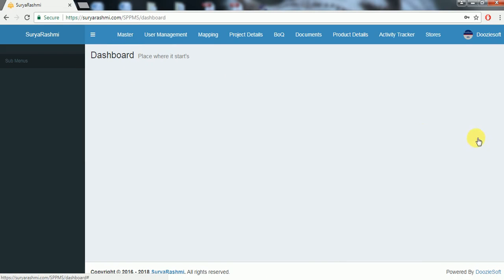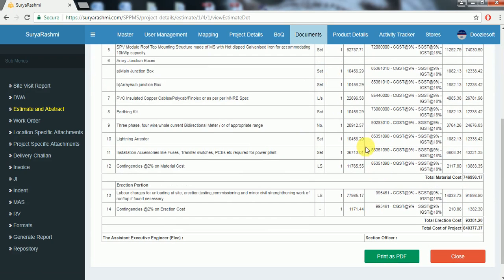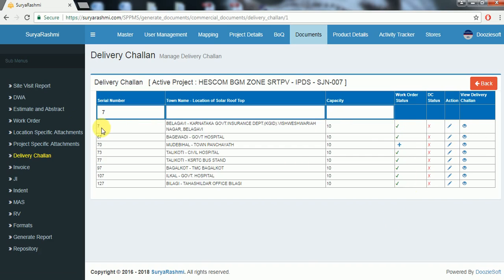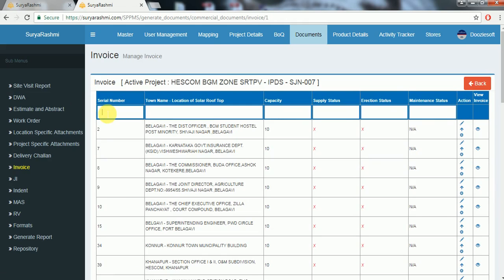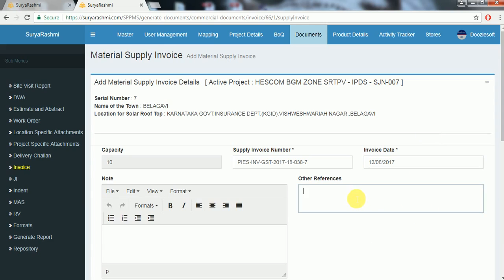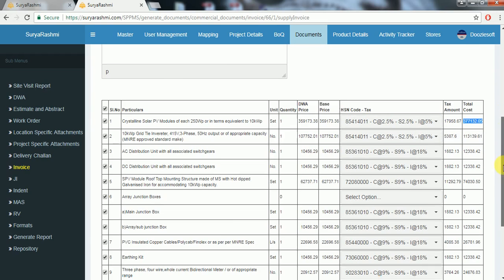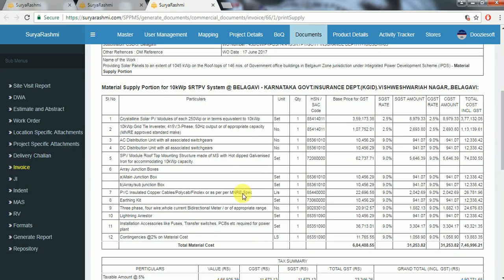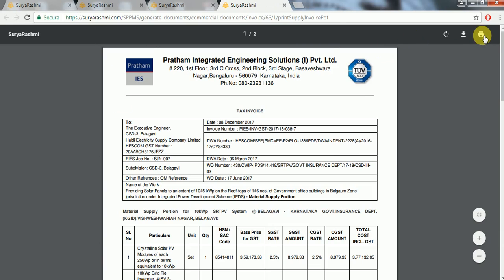Invoice Generation SR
Procedure to generate Invoice in SuryaRashmi Software